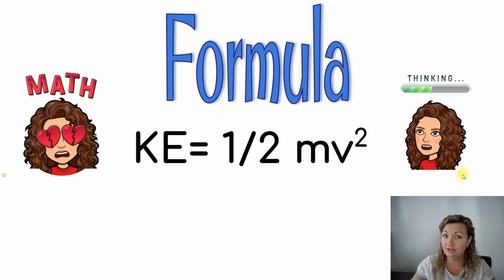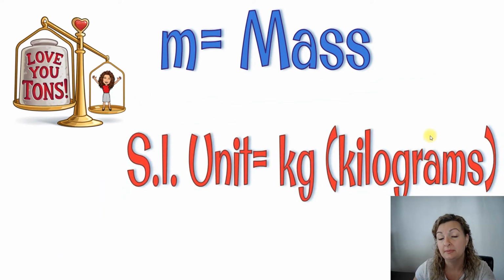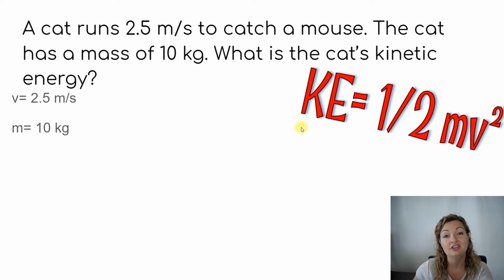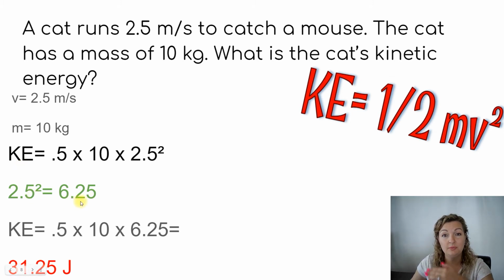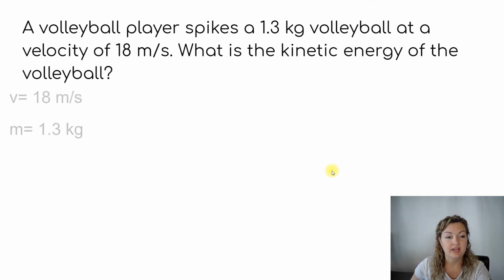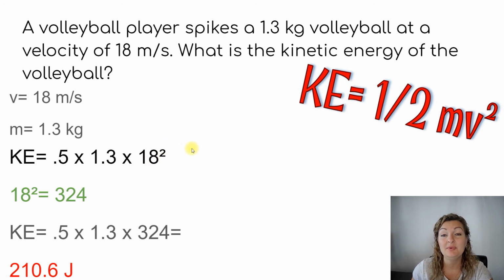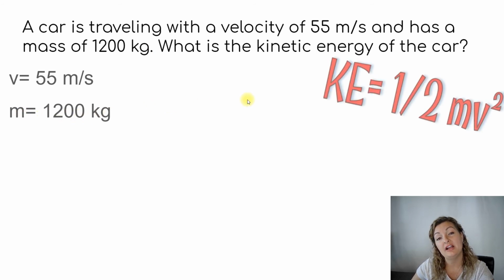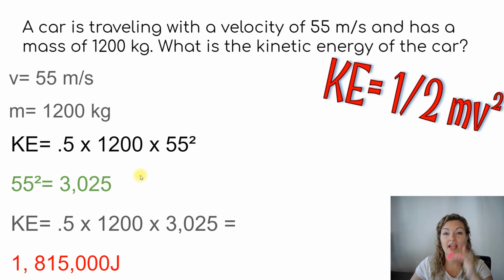Kinetic Energy Math Problems | KE=1/2mv² | STEP by STEP Instruction | KE Math Examples with Answers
Mrs. Bodechon will explain how to solve kinetic energy math problems and teach you how to identify the variables and units. KE=1/2mv²